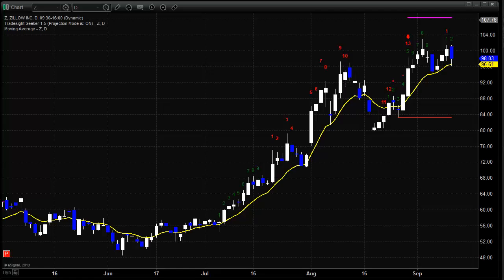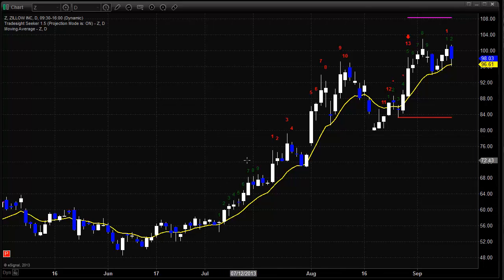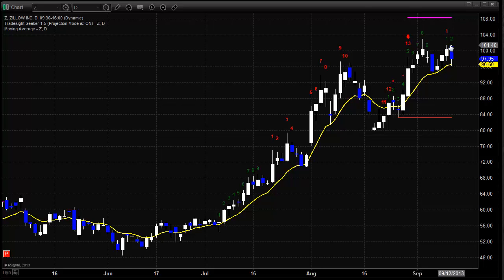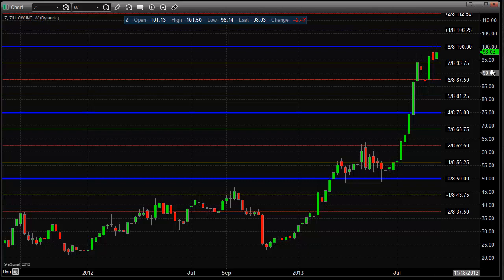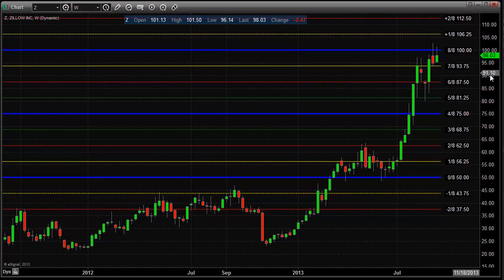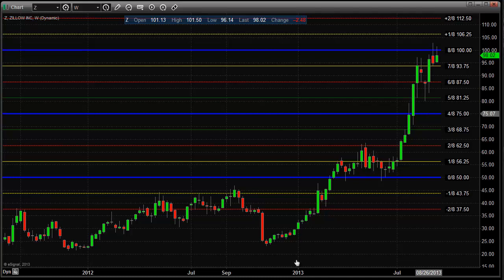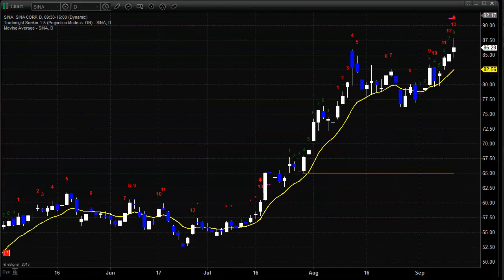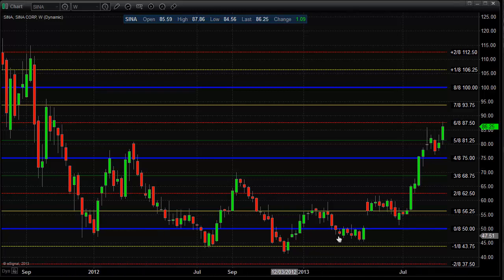Stock Trading: Reversal Signals for Z and SINA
This video looks at the current technicals of Zillow (Z) and Sina (SINA) in the daily and weekly time frames.  Both stocks have registered Seeker exhaustion warnings in the daily time frame.